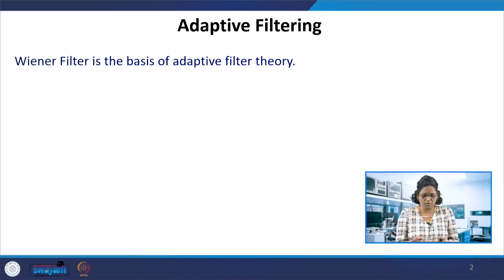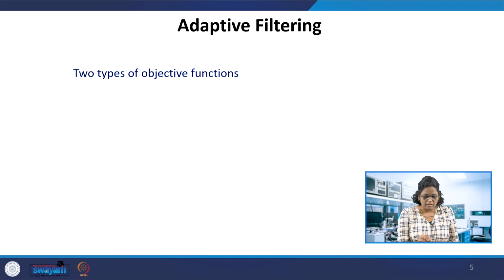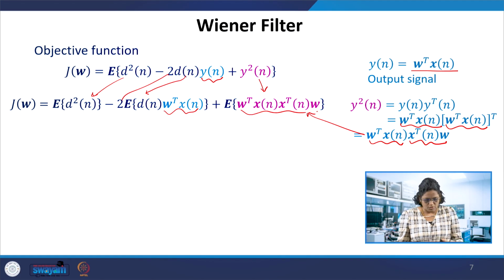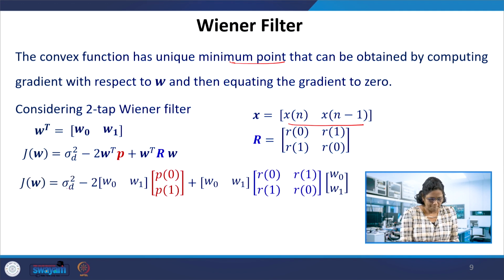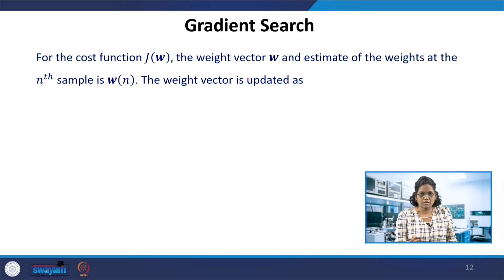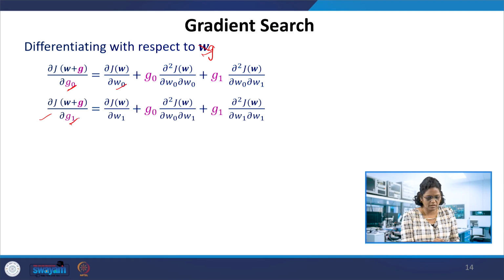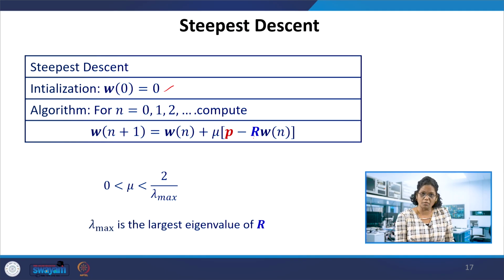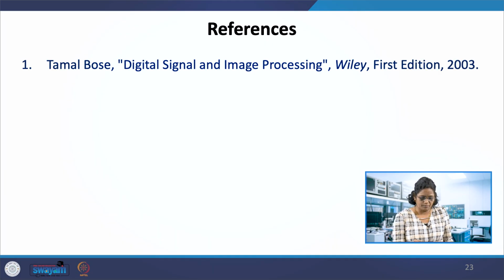Lecture 58 : Adaptive Filtering : Part 1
This video explains adaptive filtering and its objective functions. The Wiener filter, gradient search, steepest descent, and LMS algorithm are described.